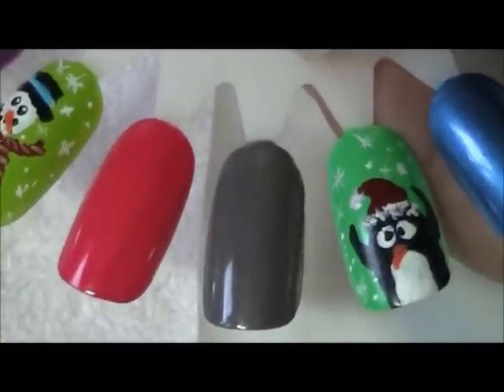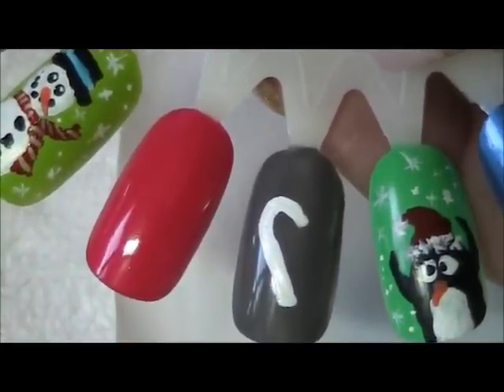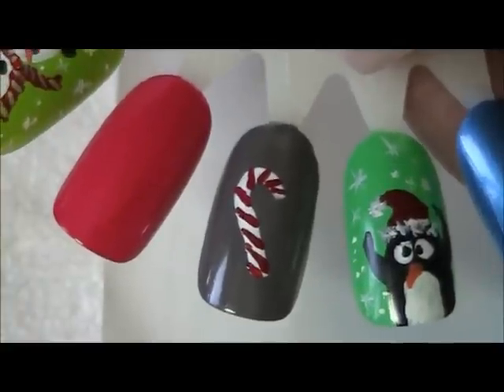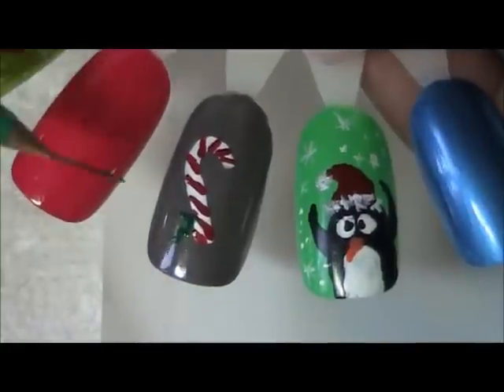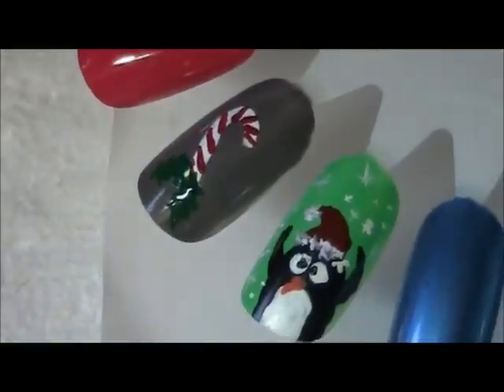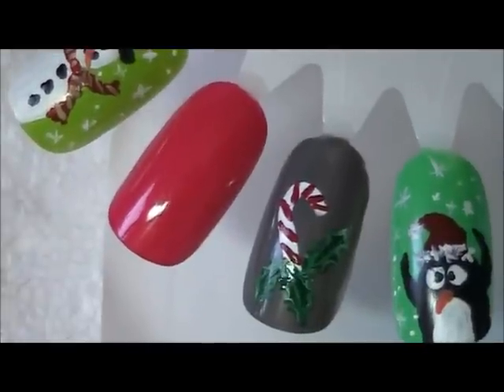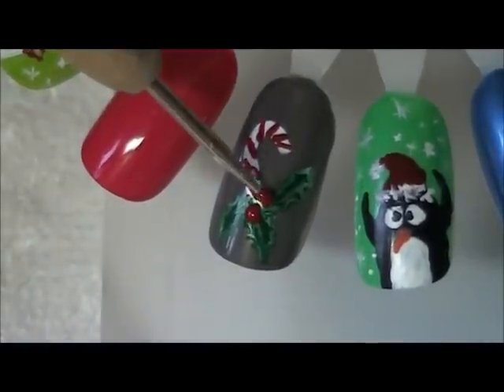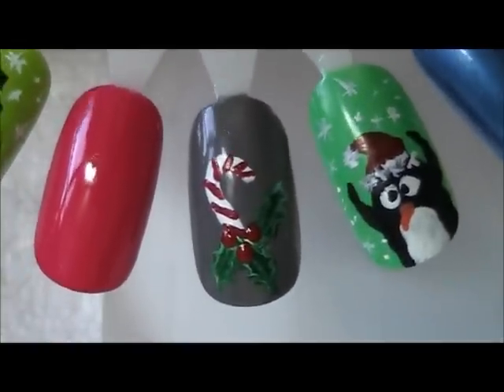Christmas Nail Design 10 Candy Cane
In this video I will show you how to create simple nail art for Christmas that beginners can recreate. I have made a series of designs for you to recreate and enjoy for yourself, friends or clients.
To get nail supplies you can go to the link I've attached!